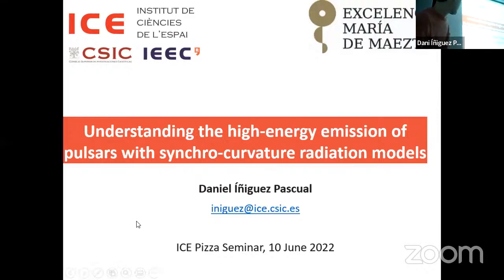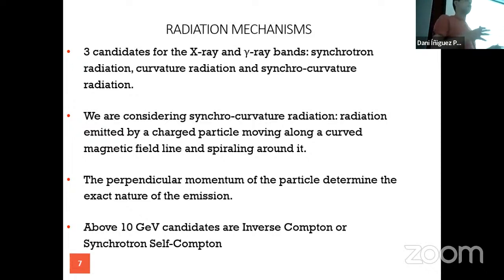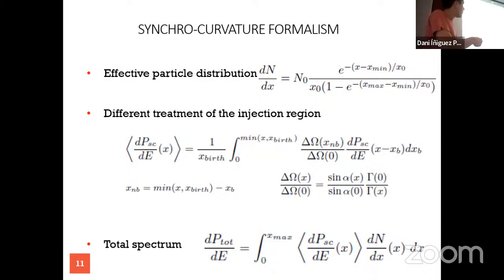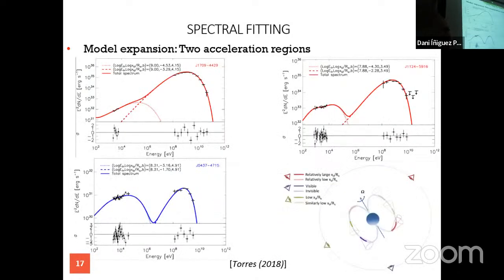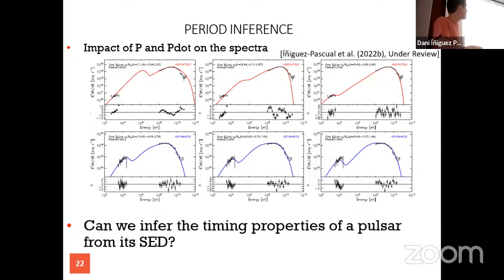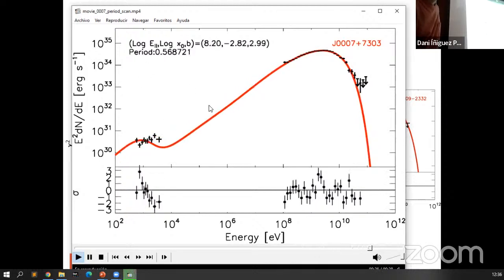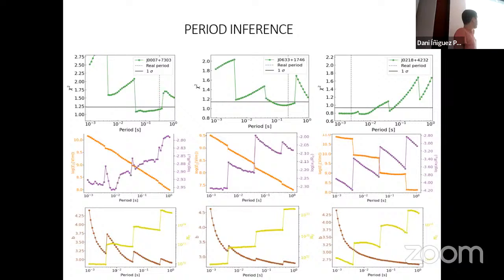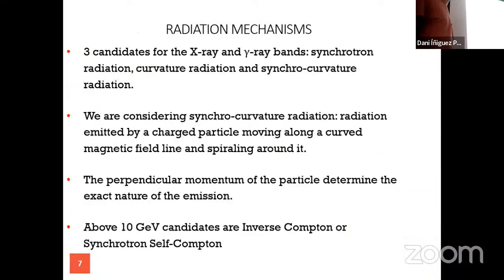Daniel Íñiguez - The high-energy emission of pulsars with synchro-curvature radiation models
Title: "Understanding the high-energy emission of pulsars with synchro-curvature radiation models"
Speaker: Daniel Íñiguez Pascual, Institute of Space Sciences (ICE-CSIC)